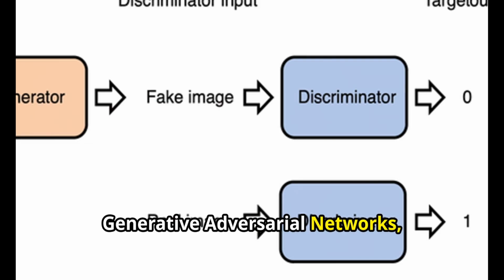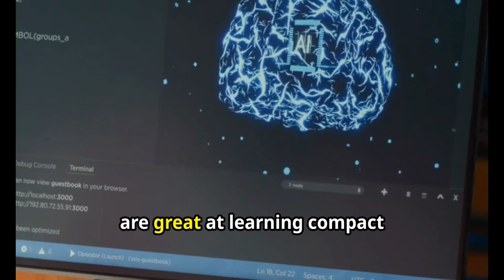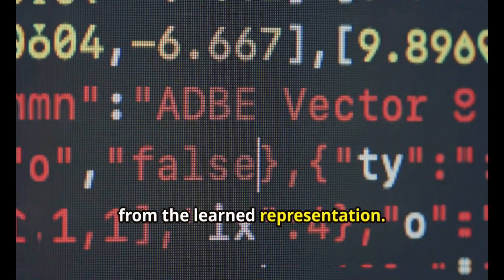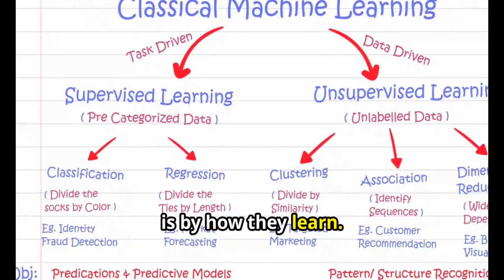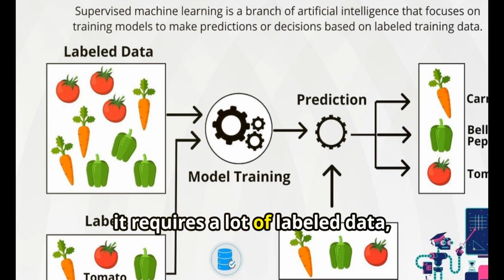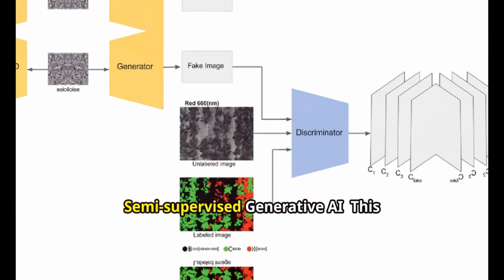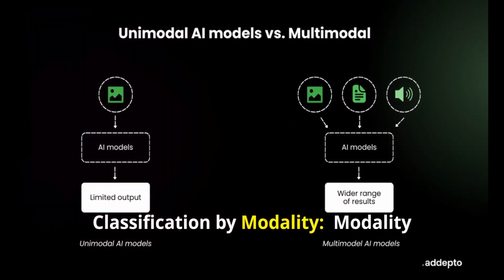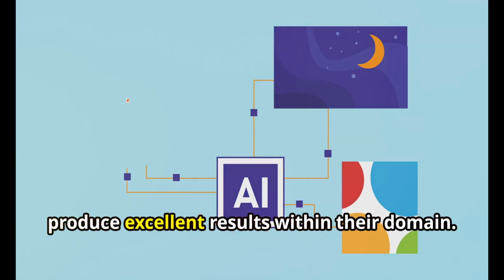Generative AI for Absolute Beginners : Types of Generative AI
Explore the various types of Generative AI in this video! We’ll provide a simple overview of popular models and techniques without getting too technical, making it accessible for beginners. If you want to dive deeper into these types later, be sure to check out our advanced playlist, "Generative AI: From Fundamentals to Deployment.